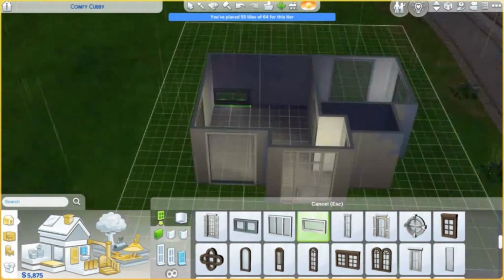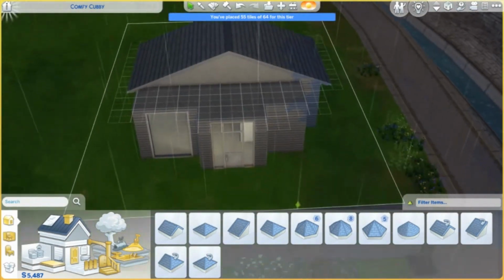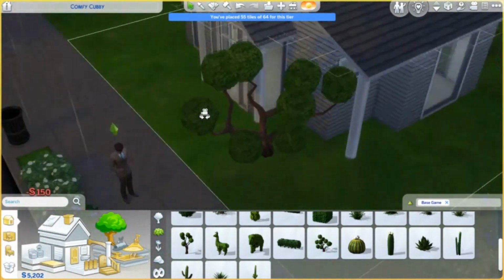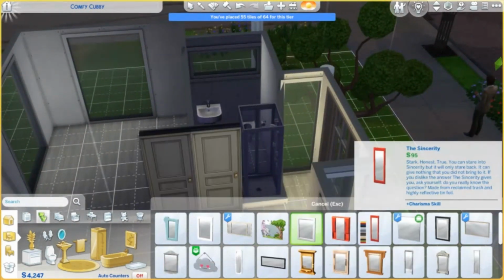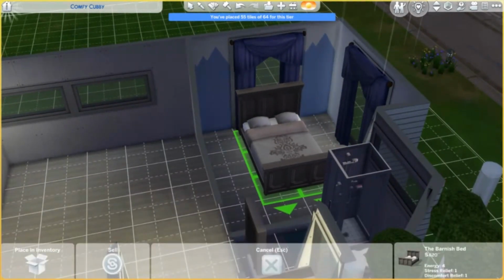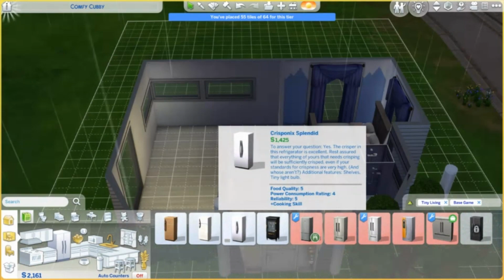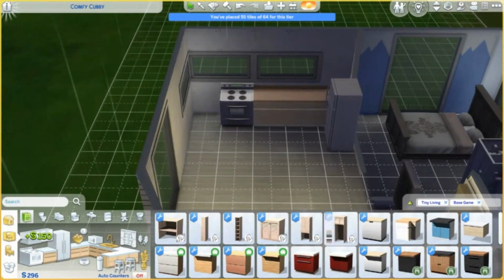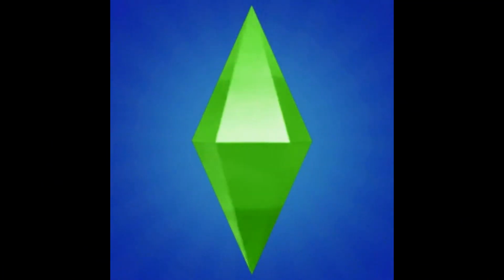10000 Simoleon Build Challenge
I gave myself 10 000 Simoleons to build a house! I tried to stick with my normal build habits to see how far I could get... and it isn't perfect.

This is also my first video trying the captioning feature of my video editor so please forgive me for any glitches in my captions. It may take a few uses of the captioning feature to work out all the bugs.